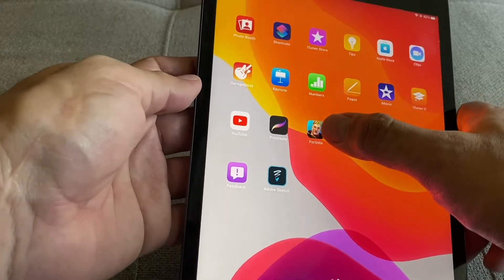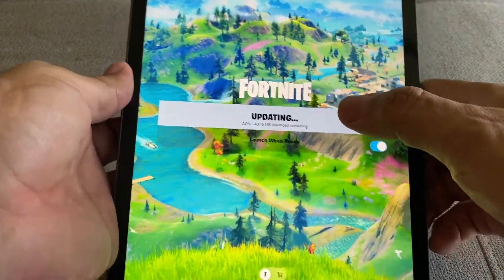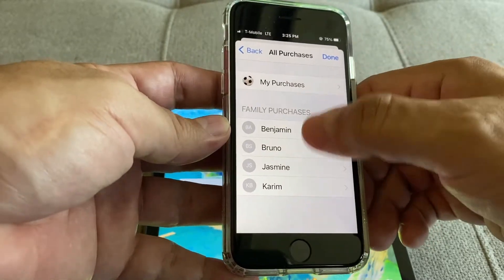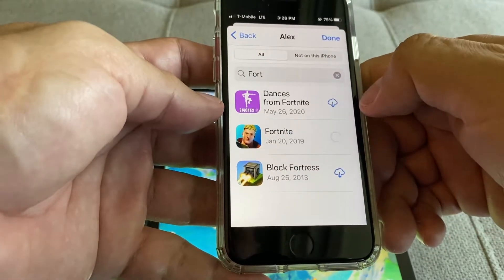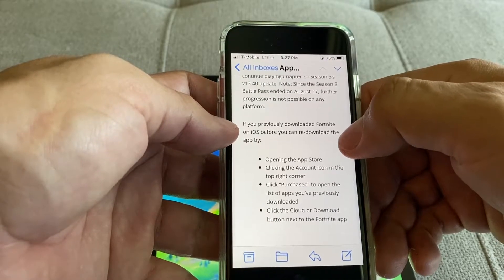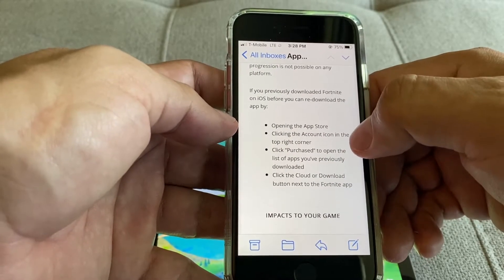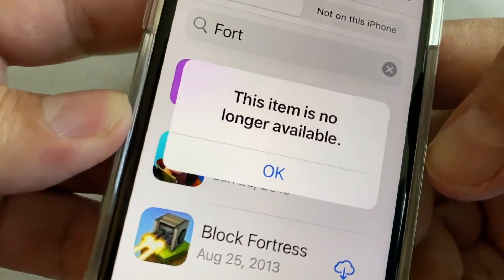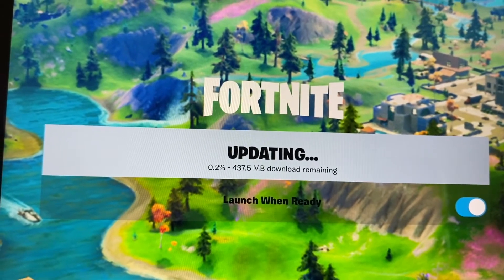Epic Games Fortnite This Item is not longer available in the Apple Store FIX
Epic Games Fortnite error on the Apple Store: "This Item is not longer available"
This fix will only work if you previously downloaded Fortnite on your Apple device.
Go to the Apple Store, login to your Apple account
Click on your account icon (Top Right)
Click on Purchased
Search for Fortnite
Click the cloud icon to download the latest compatible version of Fortnite.